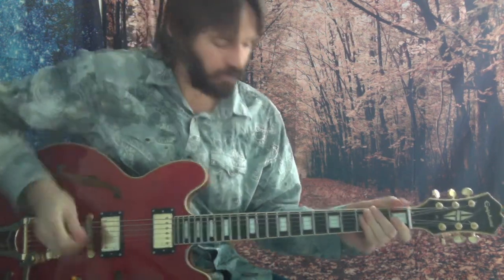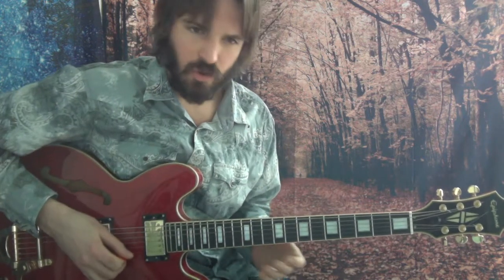Dorian Explorations 7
Chill arpeggiated Dorian shapes in Bm.